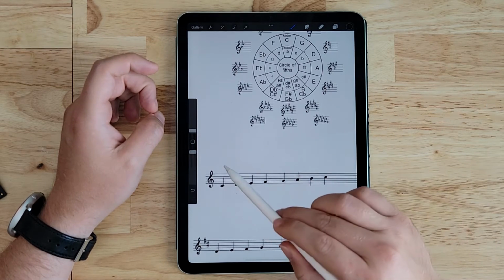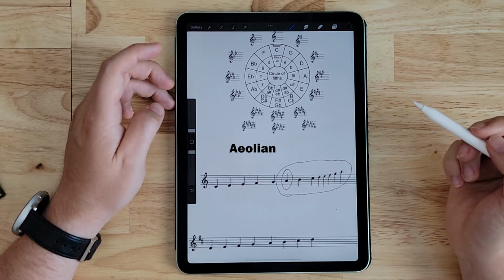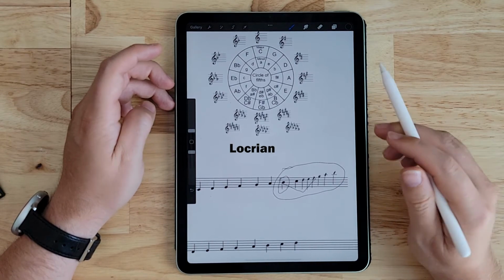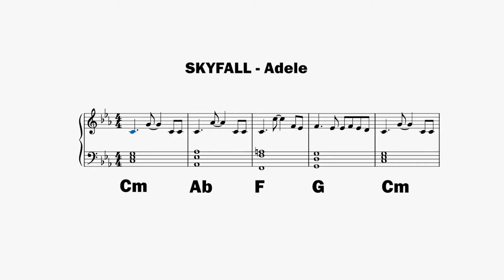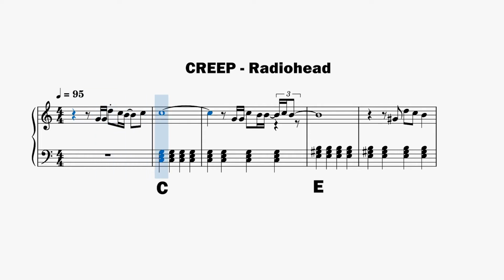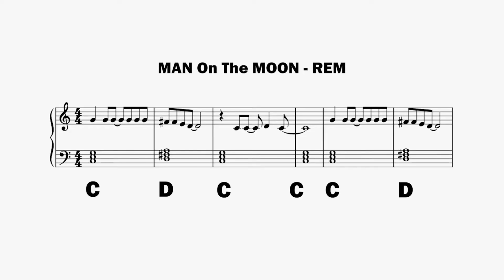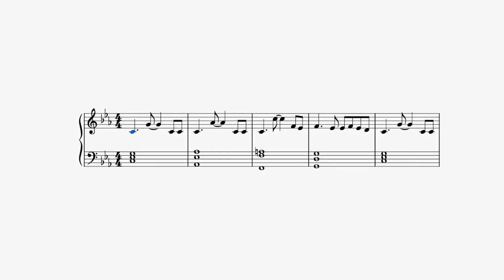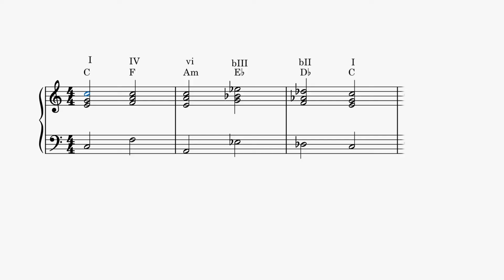How the modes can make your music better – A guide to modal modulation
In this video I talk about how you can use the modes to make your music more interesting. Sometimes a little music theory comes a long way, and by having knowledge of the different modes, you can create a lot of really interesting chord progressions. And in this video we look at the examples of Adele's Skyfall, REM's Man on the moon, and Radiohead's Creep, in addition to some common cadences and techniques for introducing different modes.

Timestamps:
00:00 - Intro
00:39 - The different modes
02:16 - An easy way to learn the modes
03:35 - Example one Skyfall
04:10 - Example two Creep
04:54 - Example three Man on the moon
05:32 - How to use the modes
08:02 - Conclusion